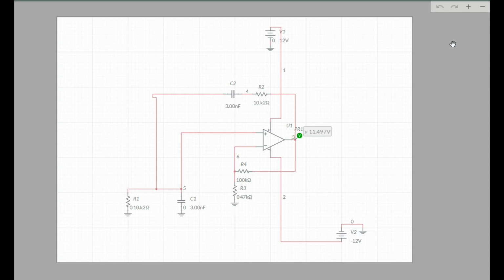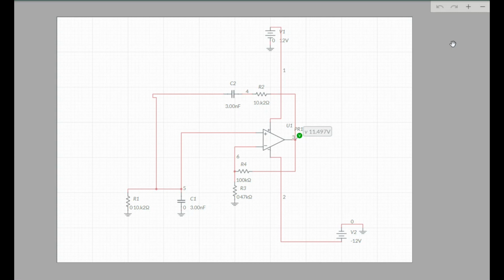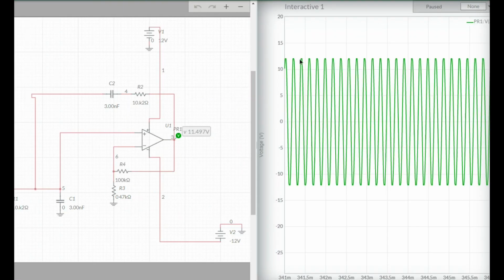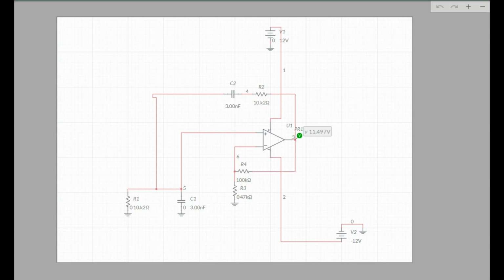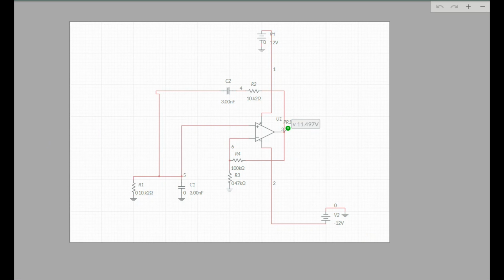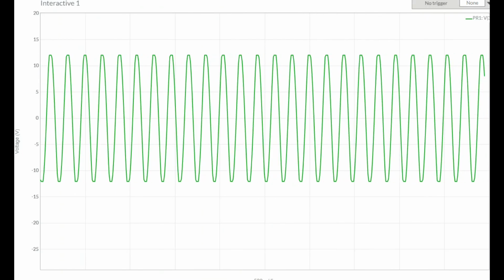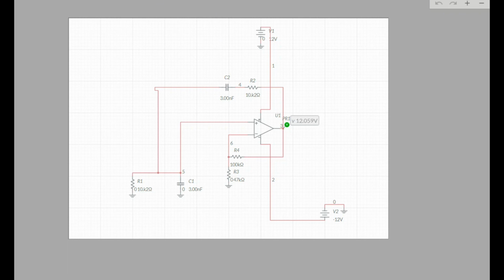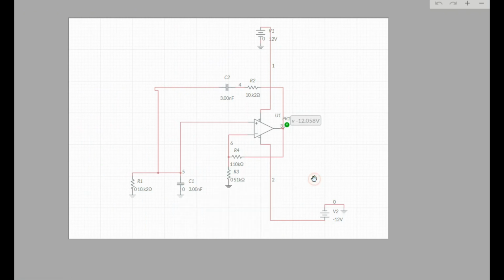Wein Bridge Oscillilator brought to you by Solderstick Wire Connectors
In this video we look at an opamp based Wein Bridge oscillator.